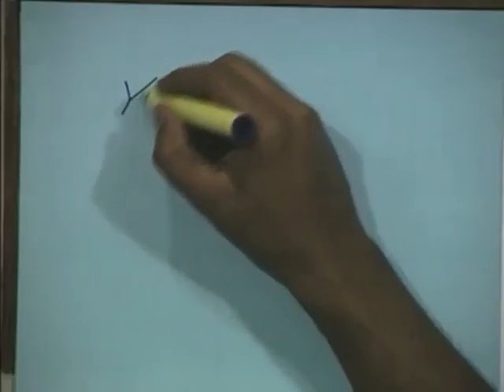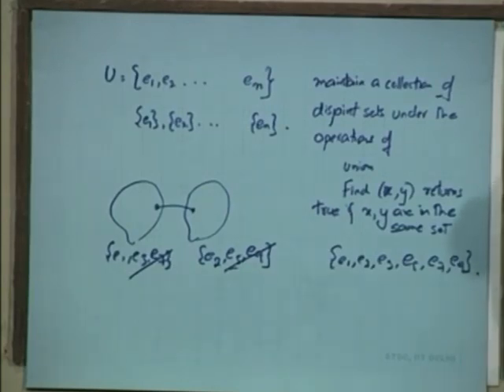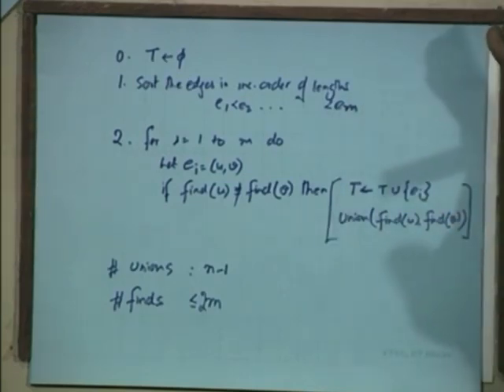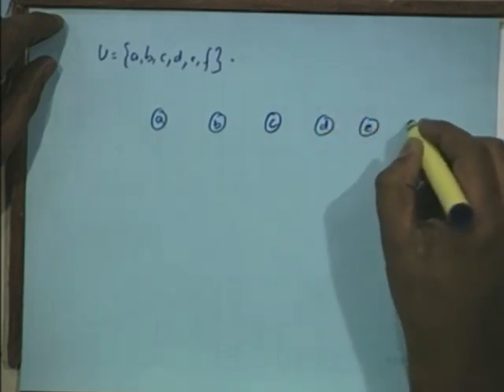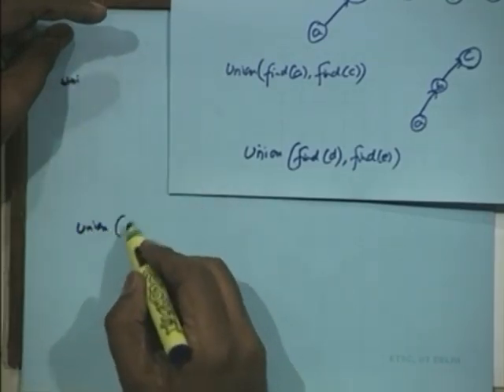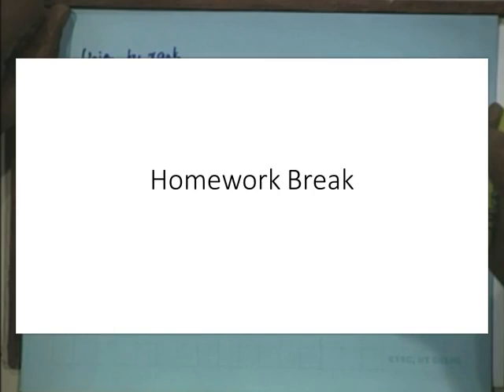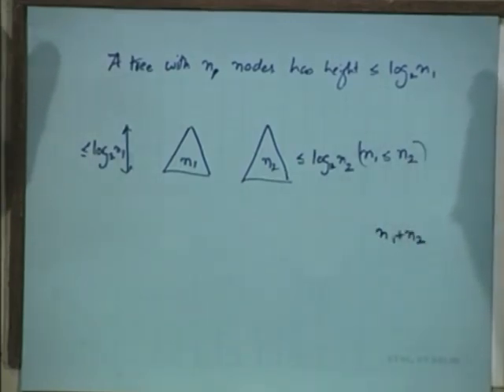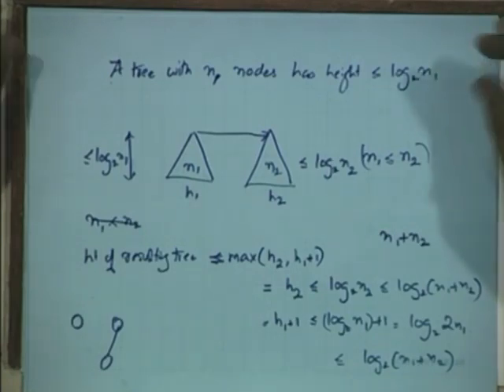COL106-FlippedClass24.1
“Data Structures and Algorithms – Flipped Class 24: Data Structure for Union-Find” is a modification of “Lecture-32 The Union”, by Prof. Naveen Garg, Department of Computer Science and Engineering, IIT Delhi and NPTEL, used under CC-BY-NC-SA and is licensed under CC-BY-NC-SA (Attribution-NonCommercial-ShareAlike) by Rahul Garg, Rijurekha Sen and Yogish Sabharwal